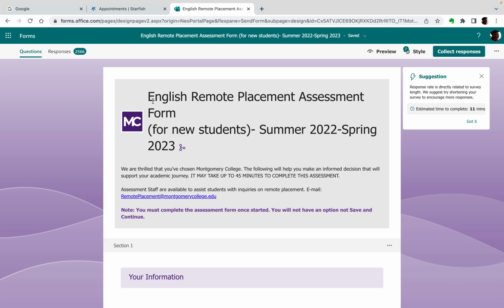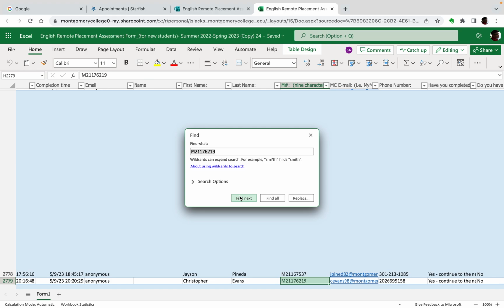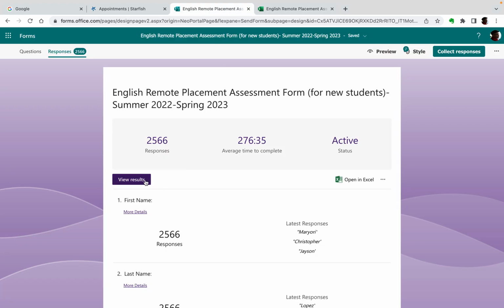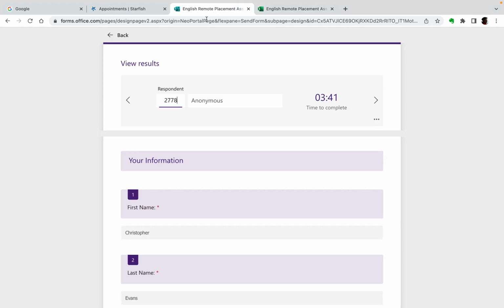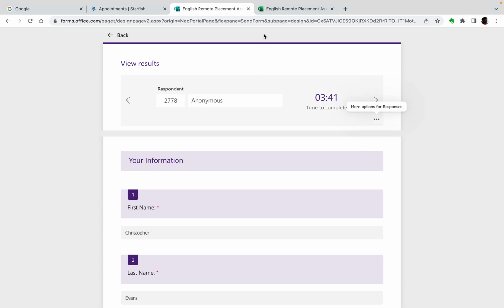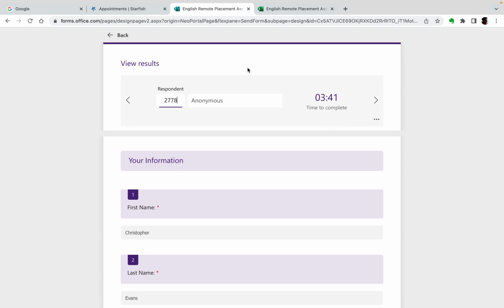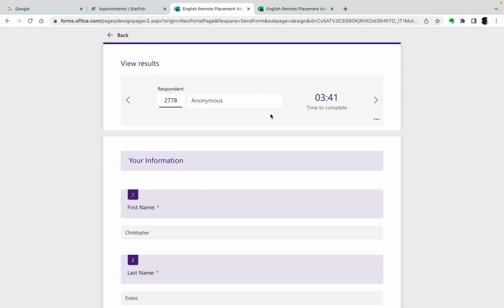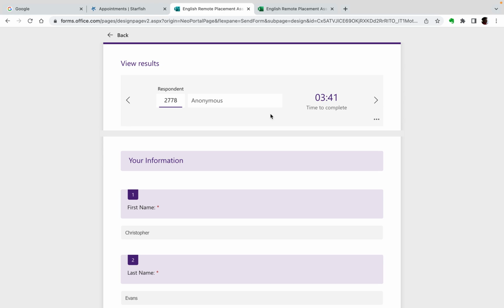How to Reset the form